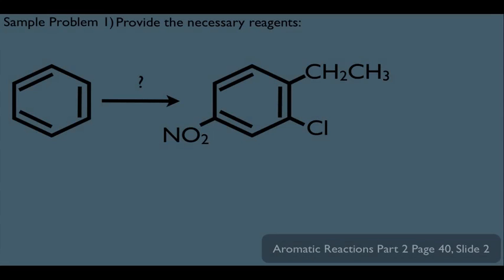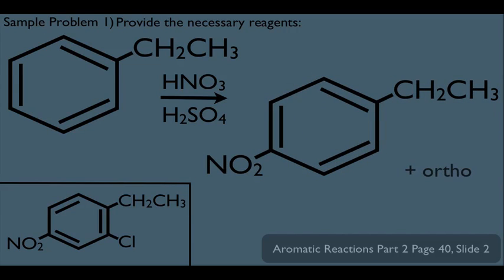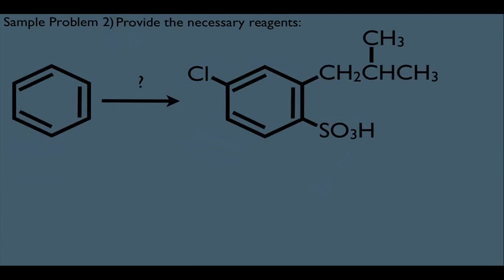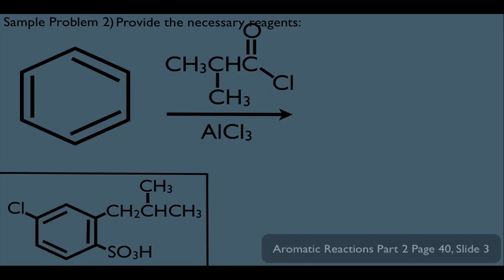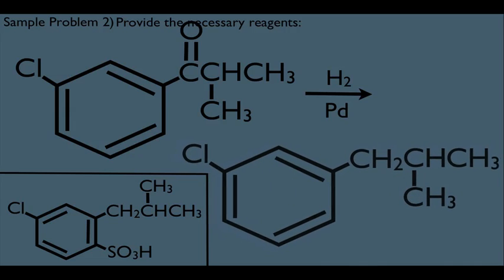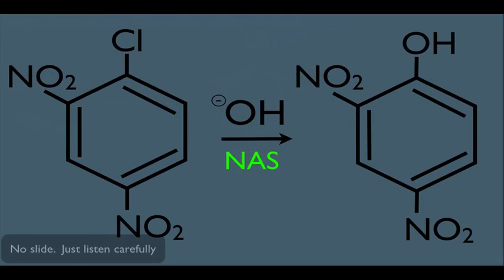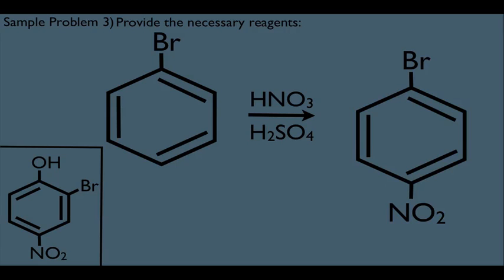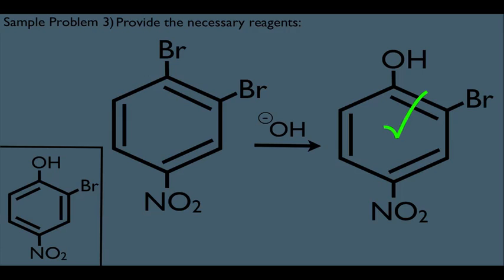Benzene Chemistry Synthesis Sample Problems